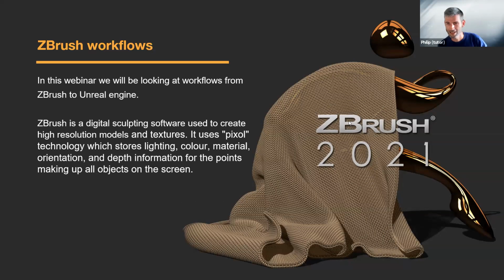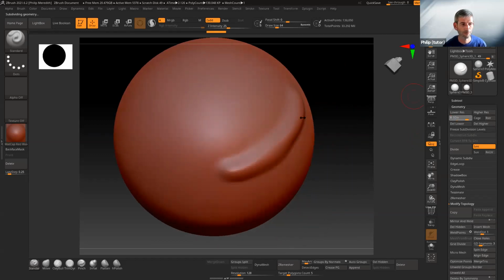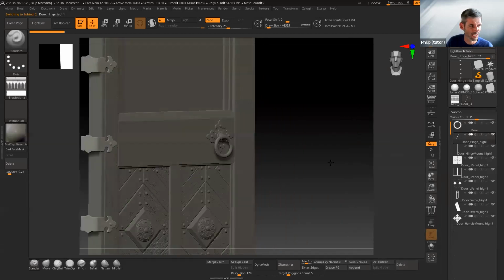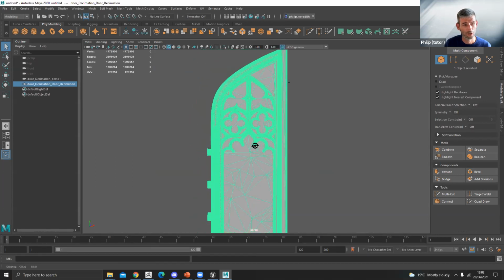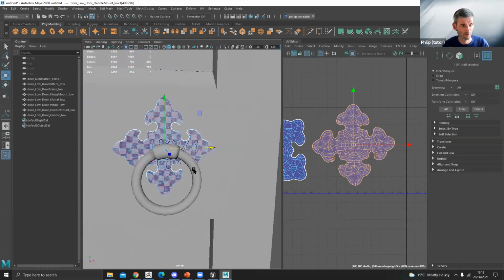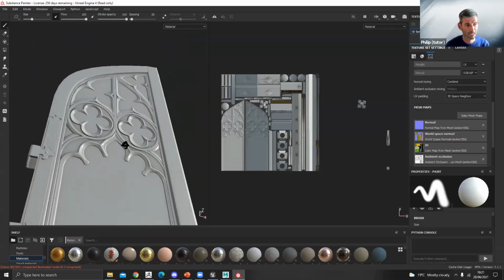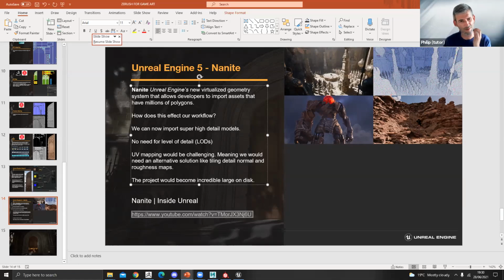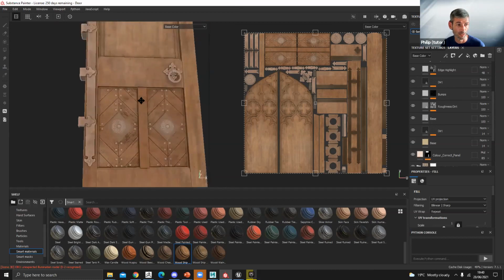ZBrush Overview: ZBrush for Game Art